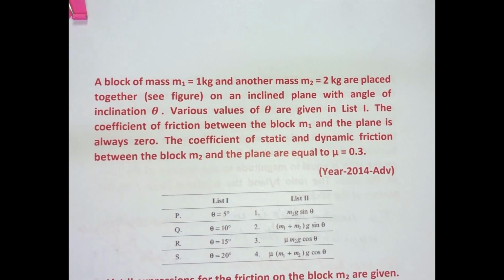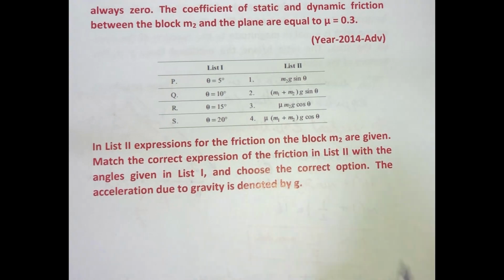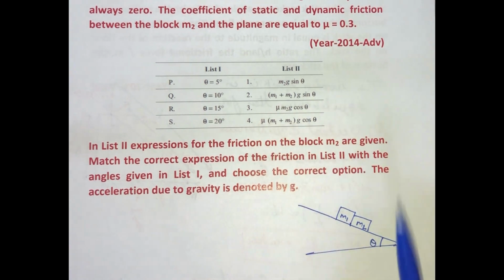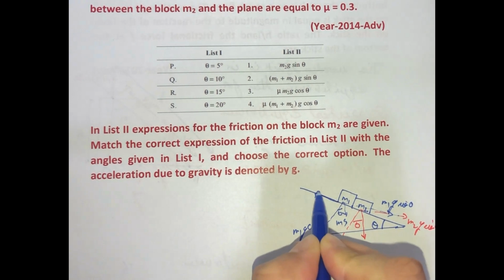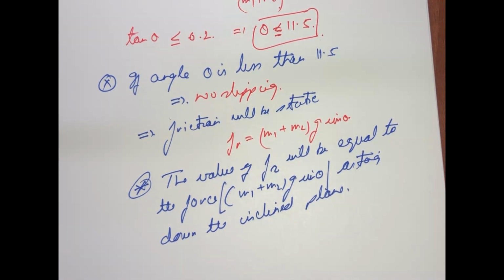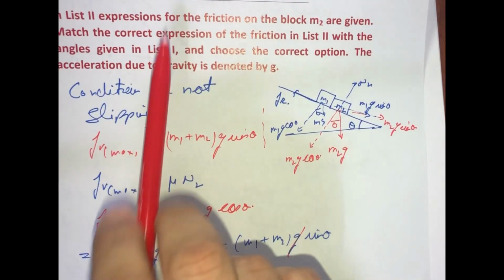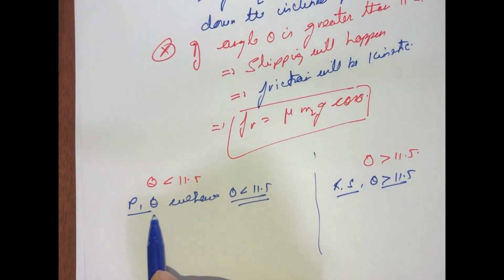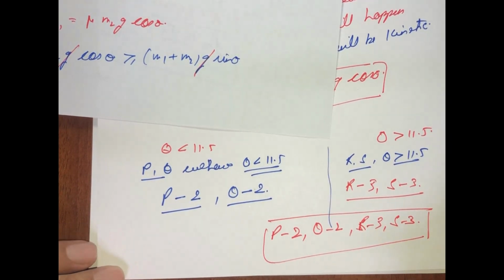IIT JEE Mains and Advanced PYQ: Laws of Motion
A block of mass m1 = 1kg and another mass m2 = 2 kg are placed together (see figure) on an inclined plane with angle of inclination 𝜽. Various values of 𝜽 are given in List I. The coefficient of friction between the block m1 and the plane is always zero. The coefficient of static and dynamic friction between the block m2 and the plane are equal to μ = 0.3.

In List II expressions for the friction on the block m2 are given. Match the correct expression of the friction in List II with the angles given in List I, and choose the correct option. The acceleration due to gravity is denoted by g.

(Year-2014-Adv)